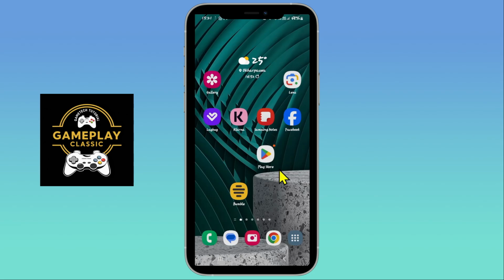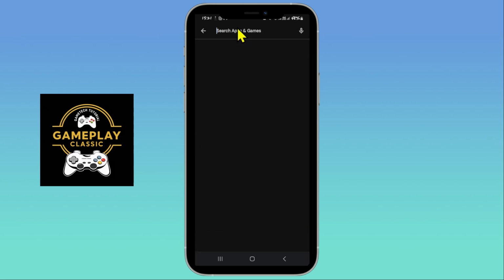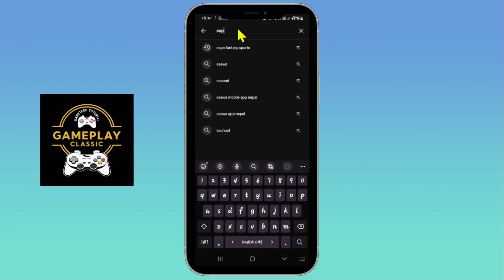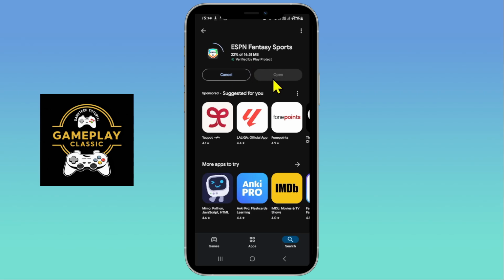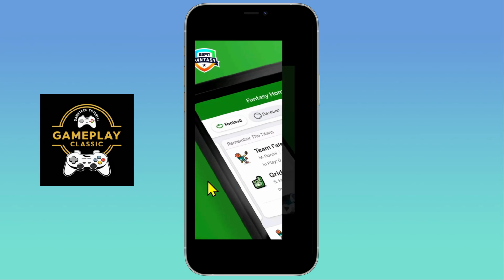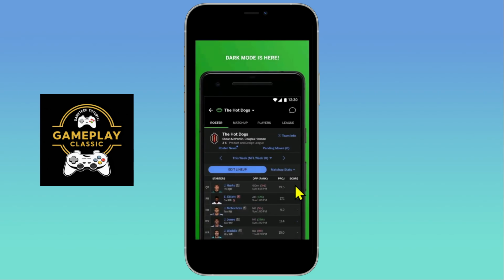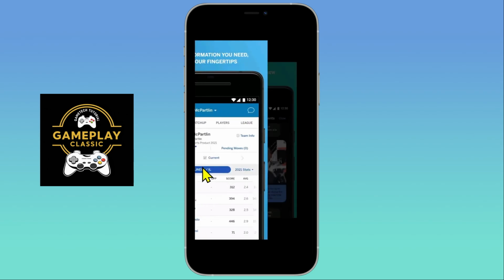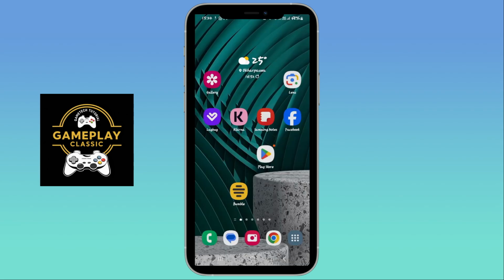How to Download ESPN Fantasy Sports Application? Install ESPN Fantasy Sports on Android Device 2024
In this tutorial, I'll guide you step-by-step on how to download the ESPN Fantasy Sports app on your device. Whether you're using an iPhone or Android, this quick and easy guide will have you managing your fantasy teams in no time! Don’t miss out on the action this season—get started with ESPN Fantasy Sports today.